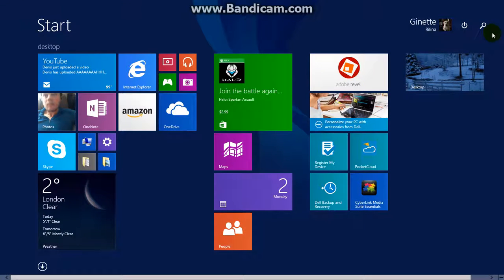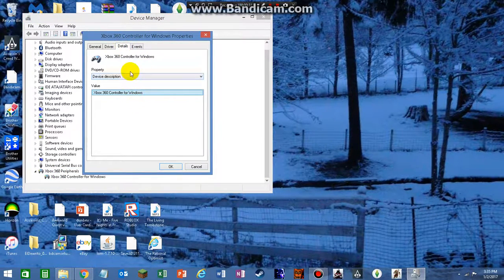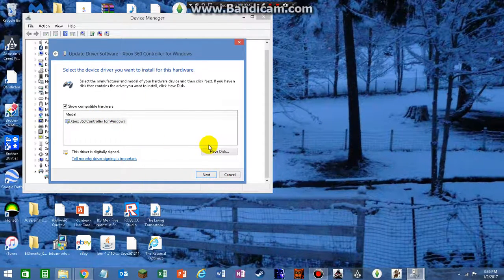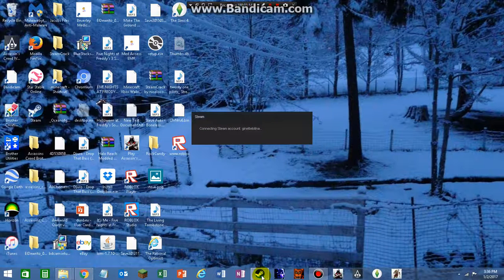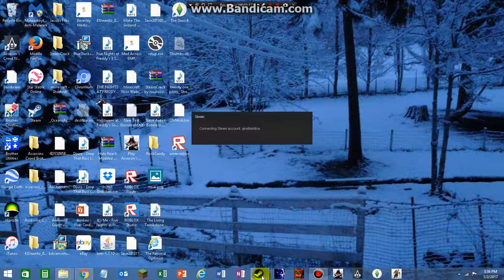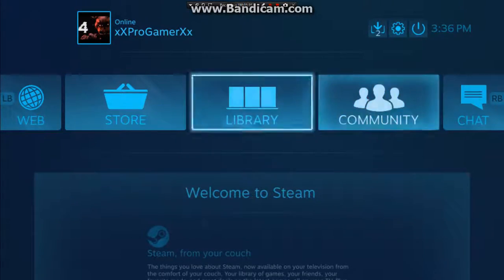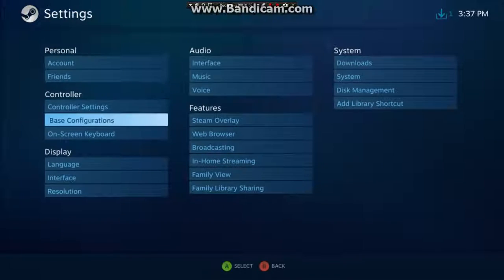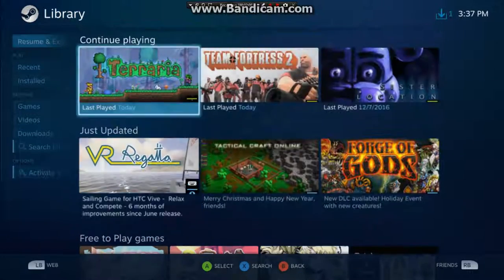How to use xbox 360 controller on pc!!!! Windows 10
I hope you guys enjoy playing fun games!!!